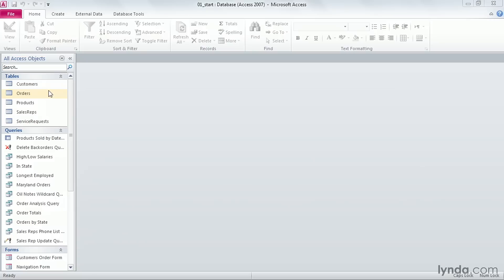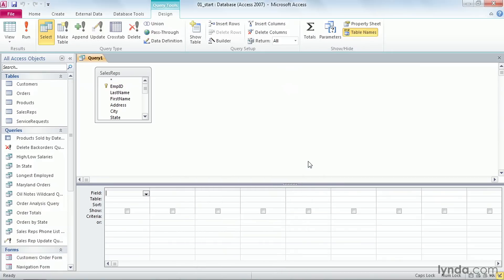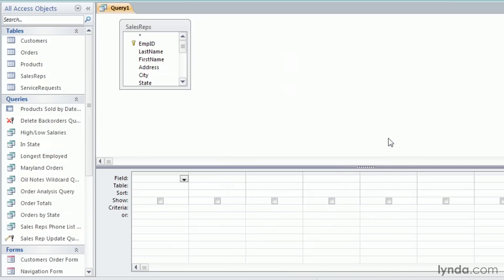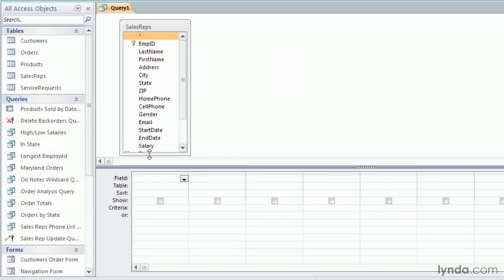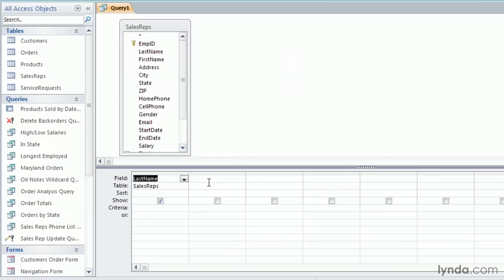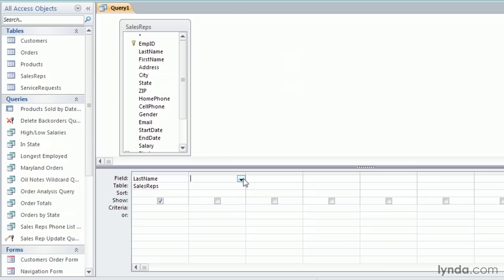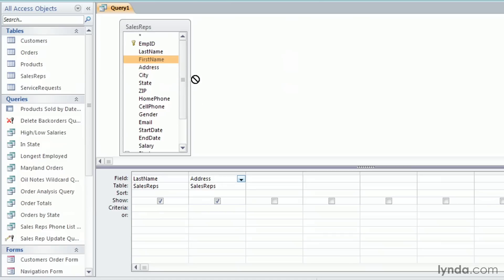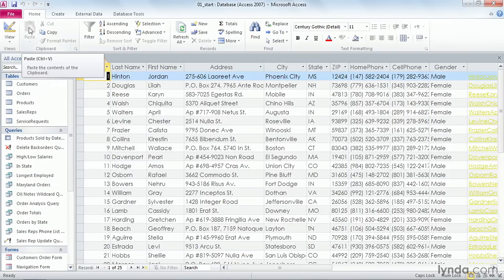Access Tutorial - How to add fields to a query